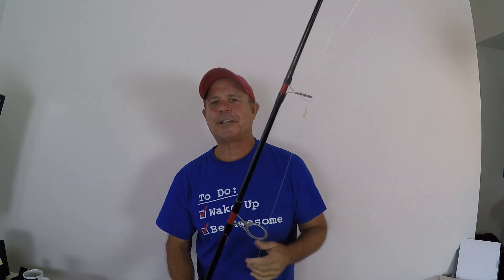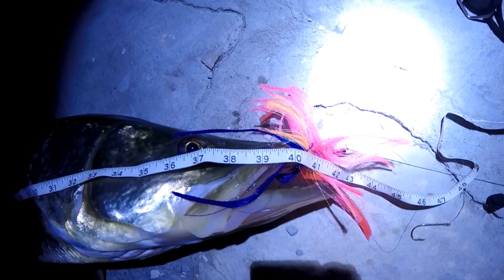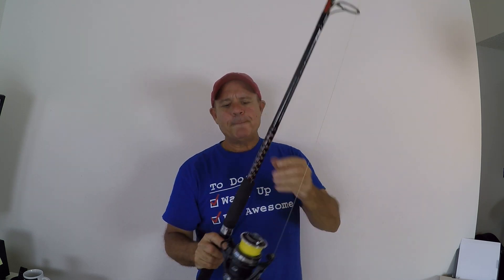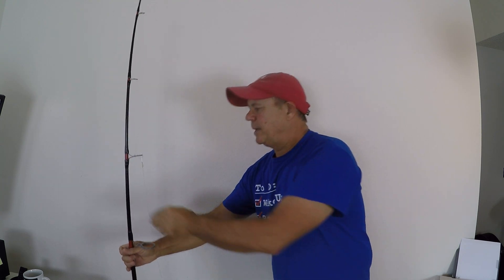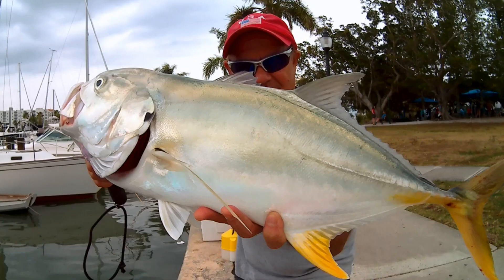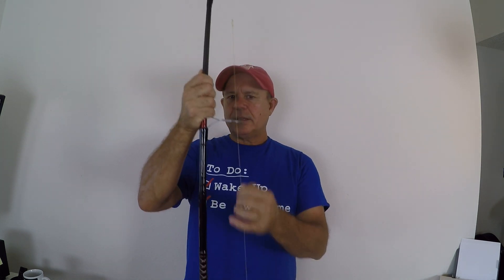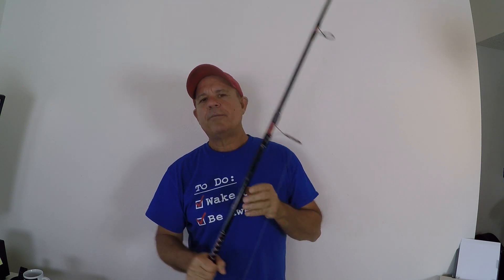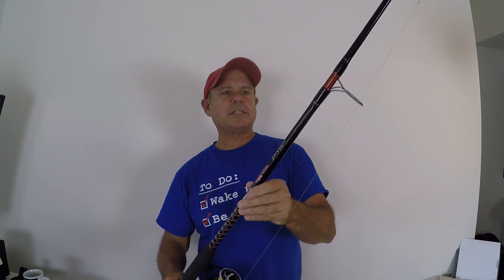Big Water 7 Foot Medium Heavy UGLY STIK Review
I've been catching huge fish with the Big Water fishing rod from UGLY STIK for the past eight months. This budget spinning rod is high quality and works great for fishing inshore, offshore for large and medium sized fish.

I primarily fish from the bank. In eight months I've caught four personal best fish using this rod in saltwater. In this review video I've linked videos that show me catching very large fish.

-42" long snook
-4 to 5 foot long goliath grouper
-Huge jack crevalle
-Big gag grouper
-Stingray

Ugly Stik Bigwater 7' Medium/Heavy

I purchased this fishing rod specifically for fishing from bridges with heavy jigs for snook.  It has amazing strength when fighting large fish around structure.

I paired this rod with a Penn Pursuit 6000 that seems to be about the correct size for the seven foot blank.

Uguly Stik makes great fishing rods. I own two of them and am very please with how well the perform.